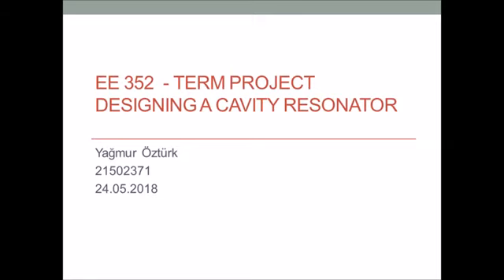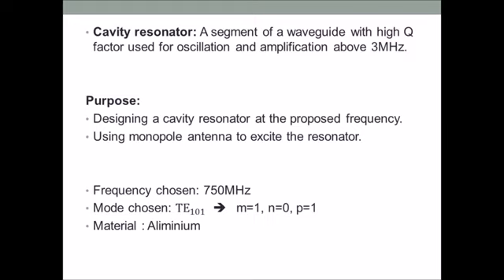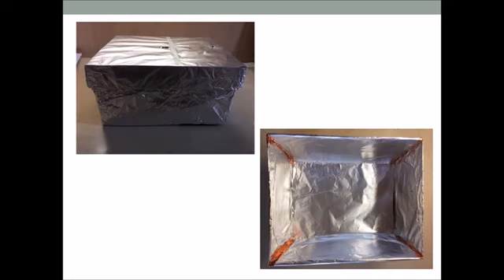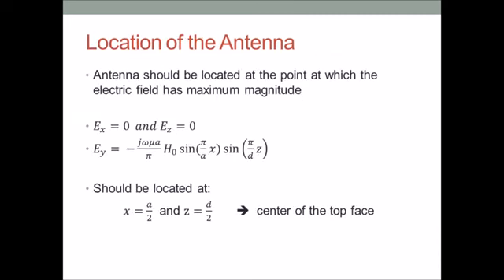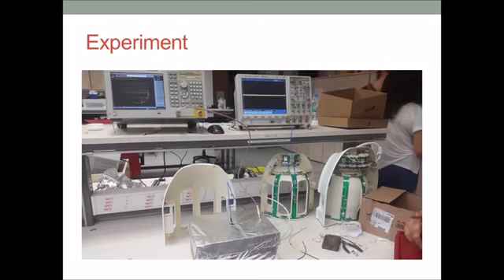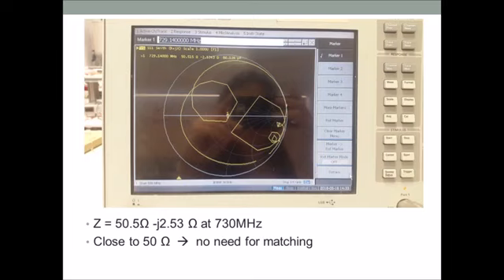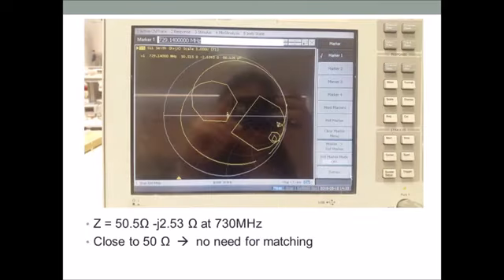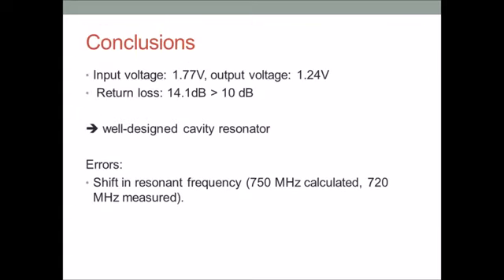Yağmur Öztürk Applied Electromagnetics Project YouTube